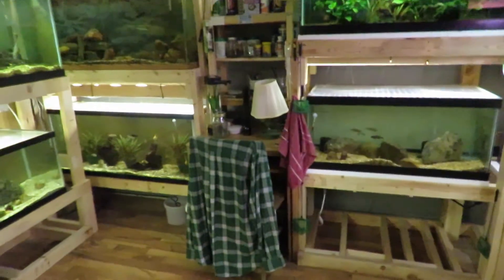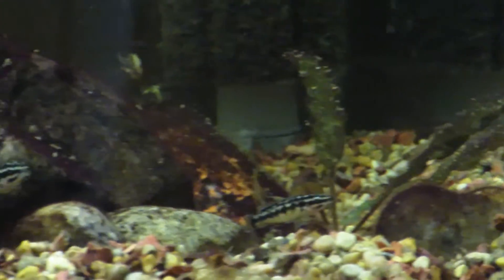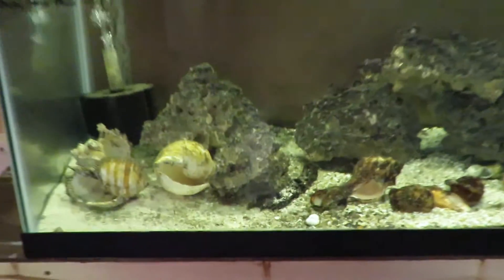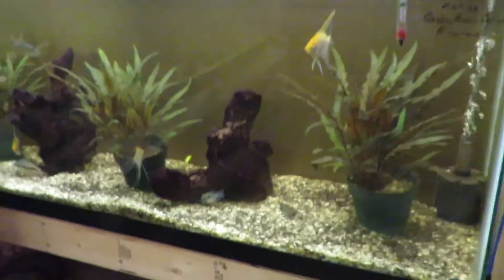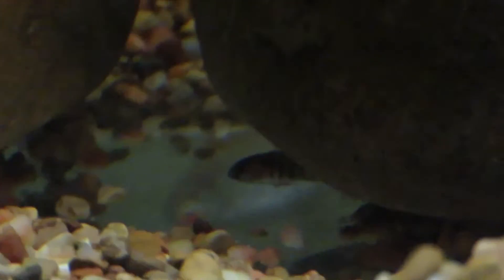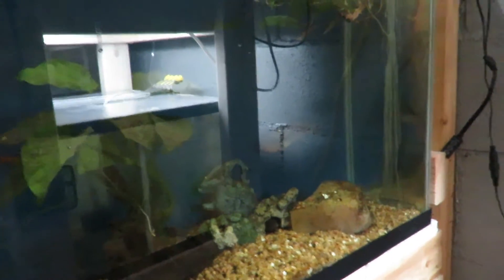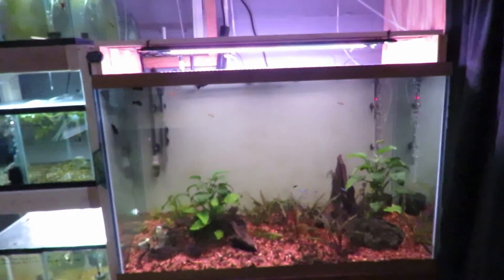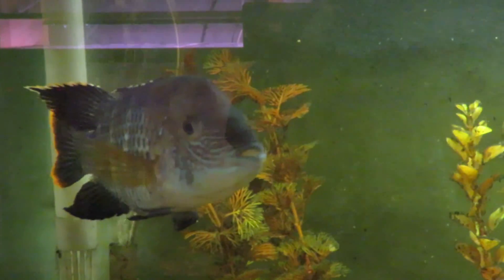Fish Room Tour May 2018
It has been a while since I did a Fish Room Tour.